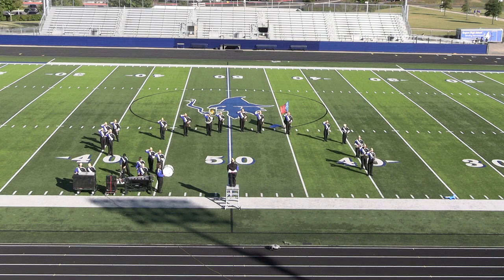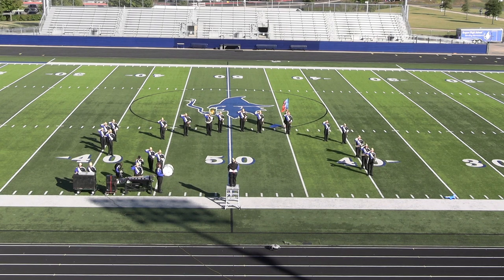Cotter HS Band performs at the 2021 Region 6 Assessment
The Cotter High School Marching Band performs at the 2021 Arkansas School Band and Orchestra Association, Region 6 Marching Assessment at Rogers High School on Oct. 19, 2021.